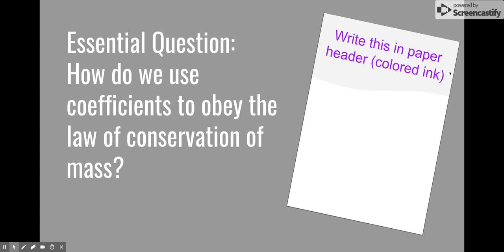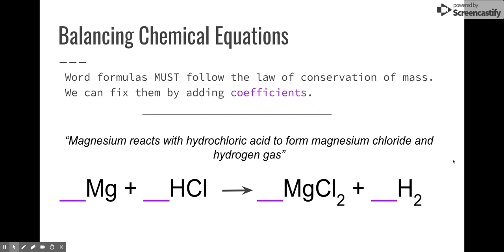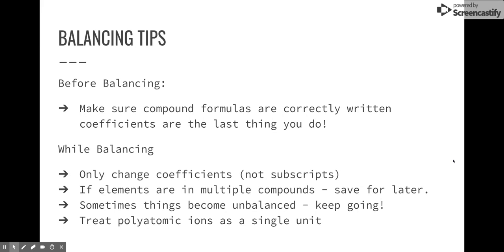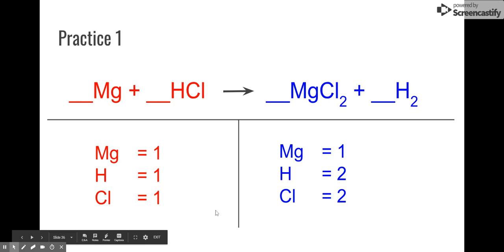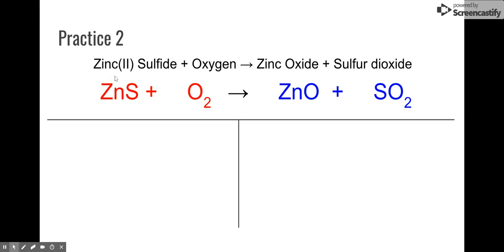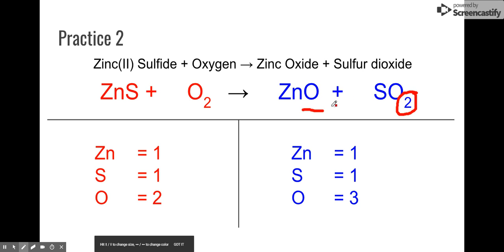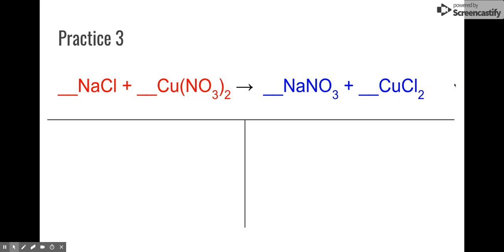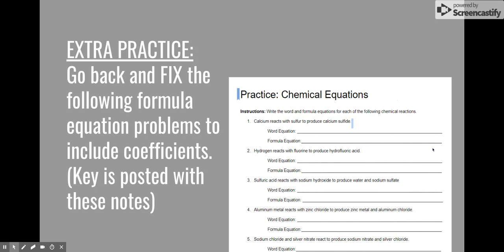Balancing Reaction Equations